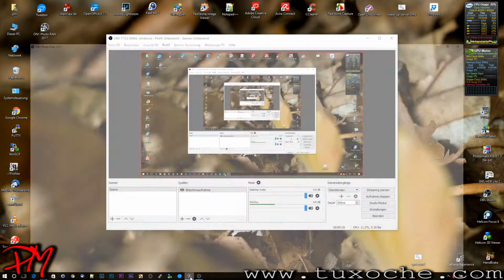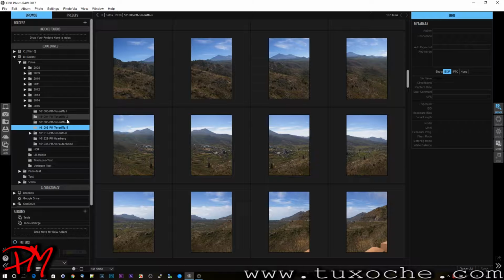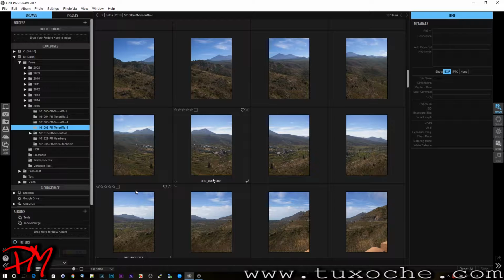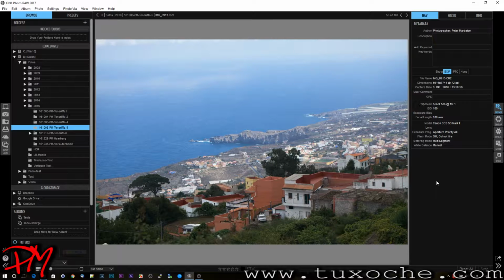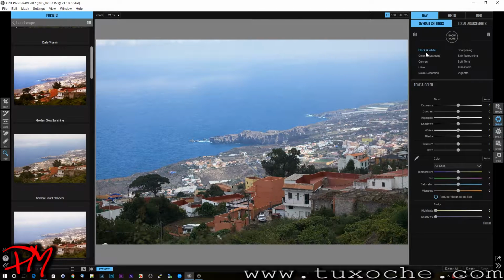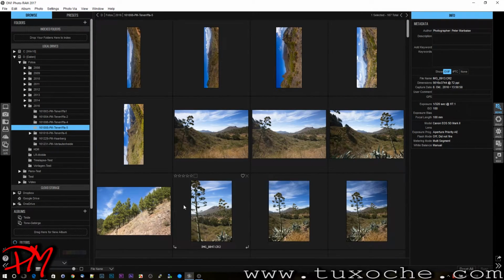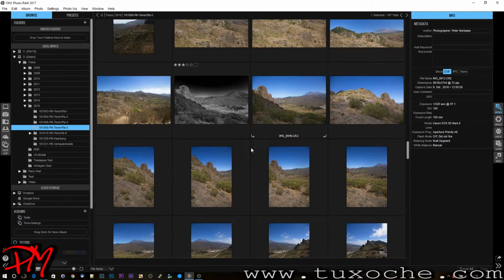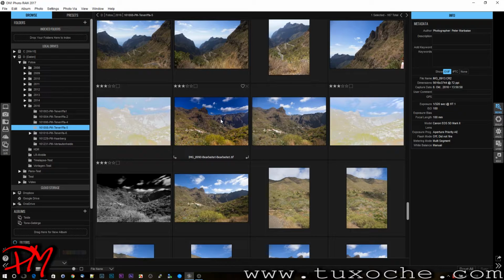ON1 Photo RAW EN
ON1 Photo RAW 2017